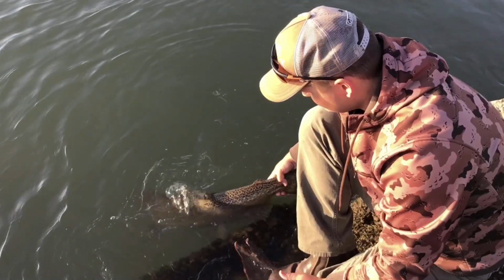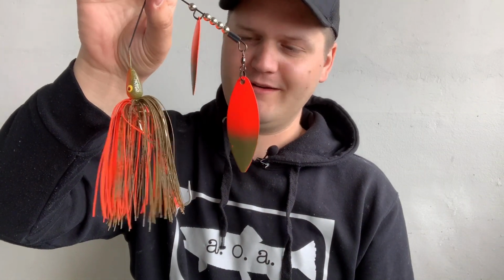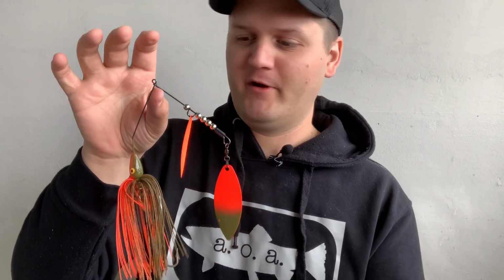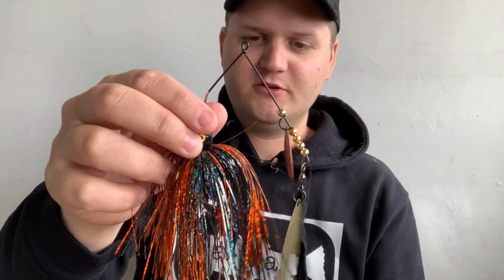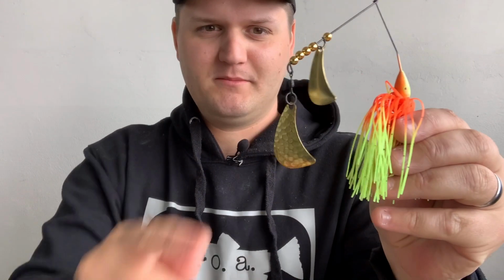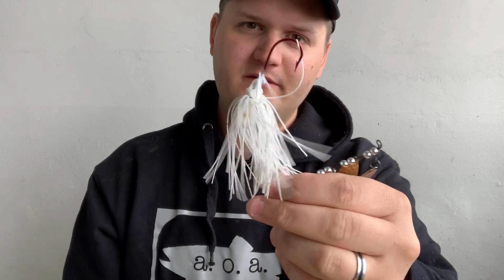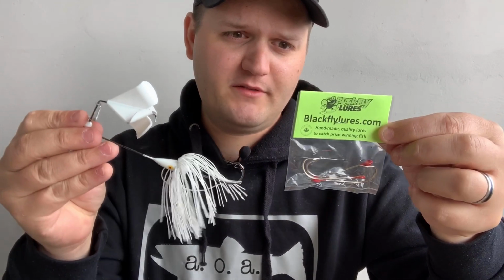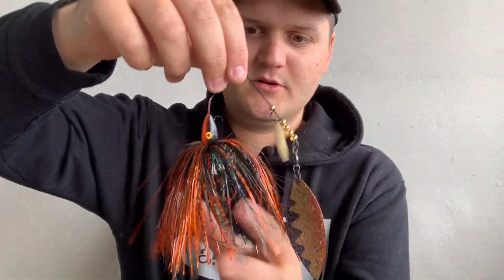Blackfly Lures Unboxing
Supporting local Ontario business and get some quality, handmade fish catching lures! We are not associated with this brand but highly recommend their lures!